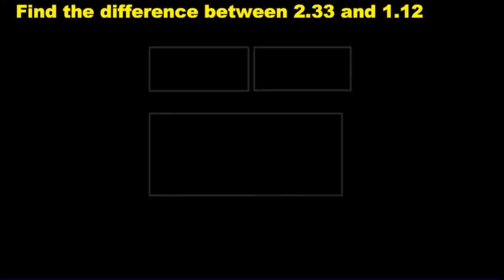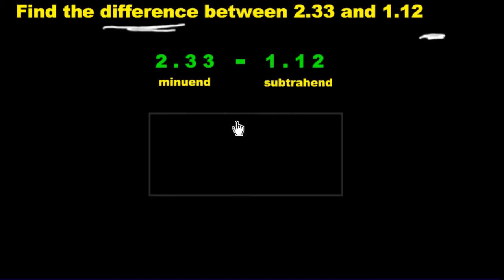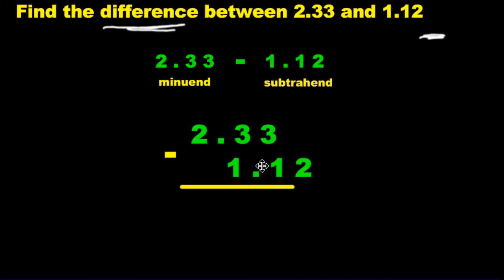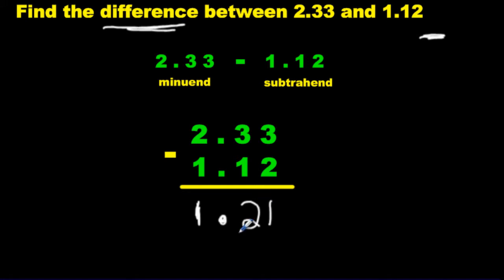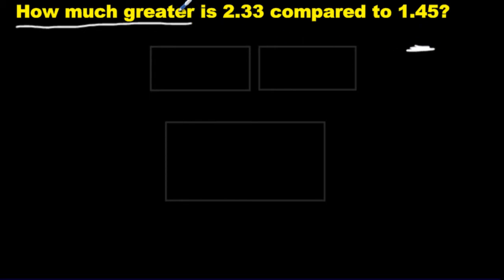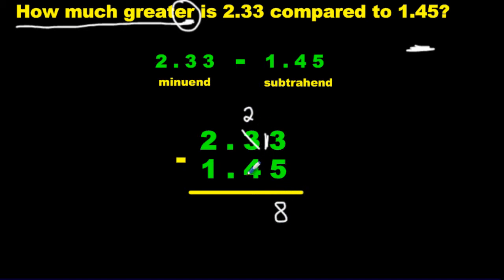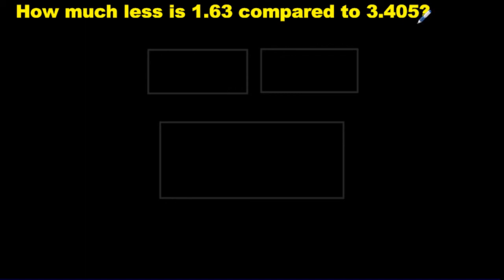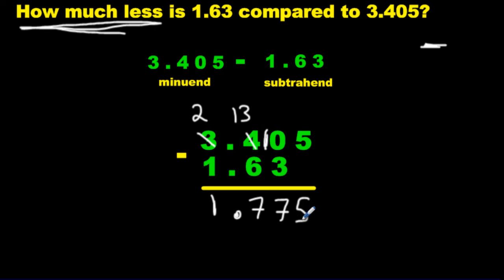Subtracting Decimals WITHOUT Using Base Ten Blocks